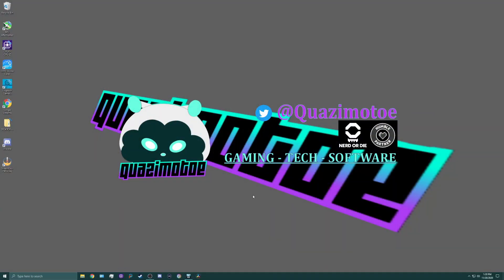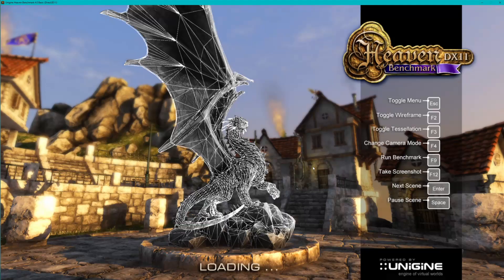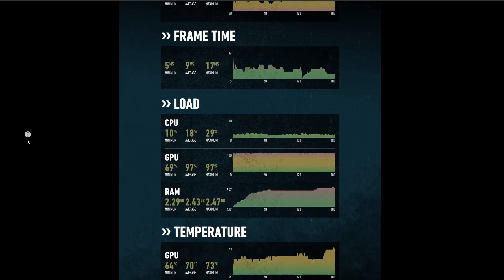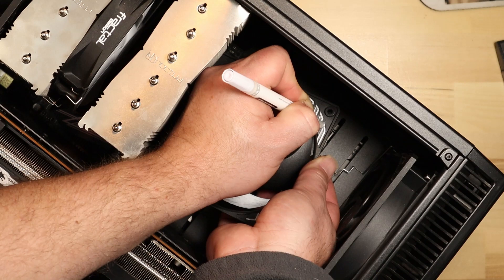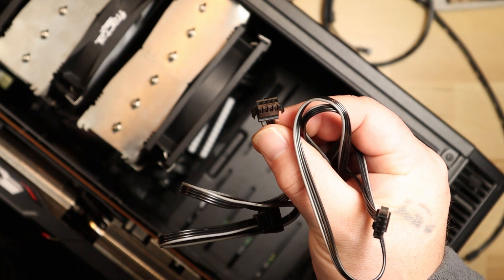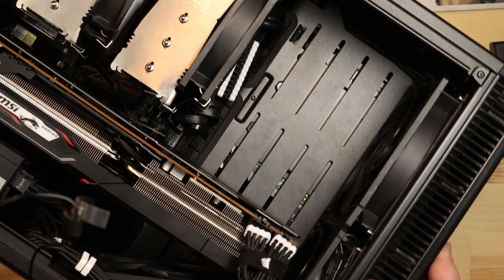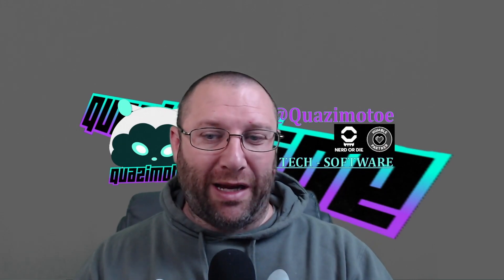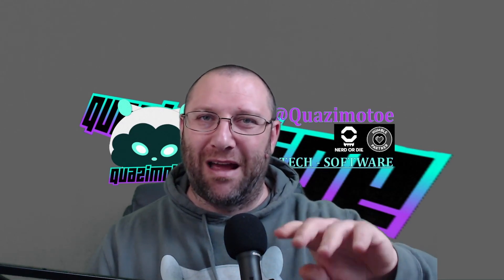MSI RX 5700XT Gaming X Undervolt and Nano S Case Customizing!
Today we look at a little Radeon MSI RX 5700XT Gaming X undervolting and Nano S Case Customizations I performed. The undervolt is rather simple to do in the Wattman software from AMD Radeon. It only takes a couple of seconds and can greatly reduce temperatures on your GPU while maintaining the same level of performance as out of the box.

I also wanted to show some simple things to do when you want to spice up your case. A few acrylic paint pens and cheap light strips can go a long way! Check out the items I used below.

Hardly ever use this but Instagram - @quazimotoeGGFT